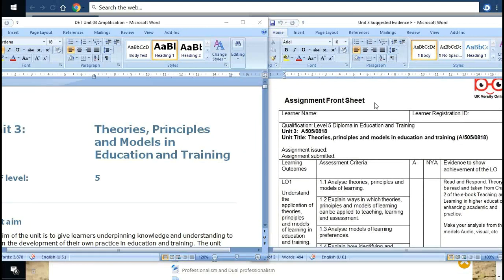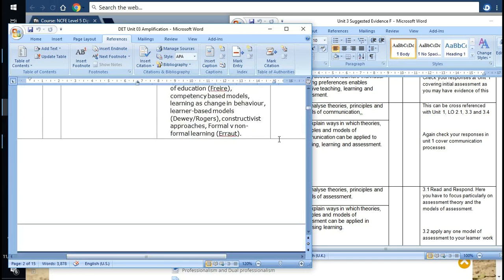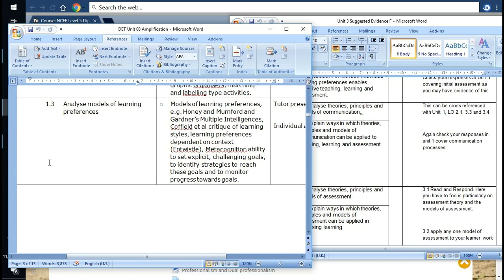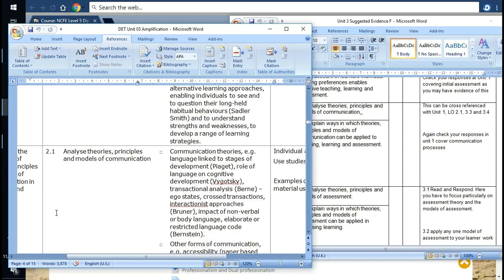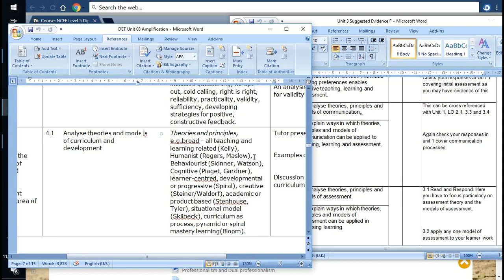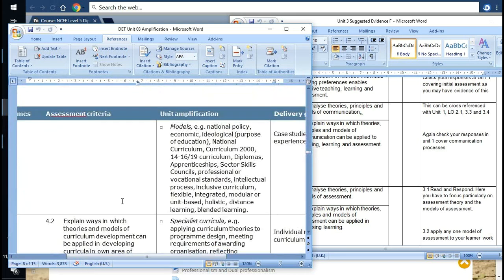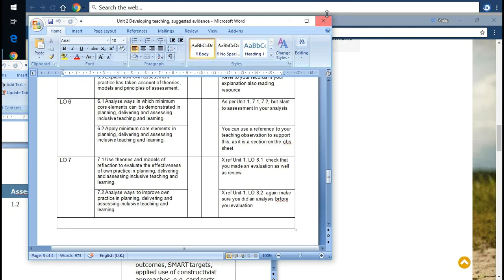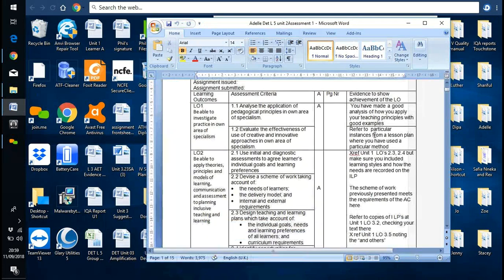Det Level 5 Unit 3 LO 4&5 2018 09 11